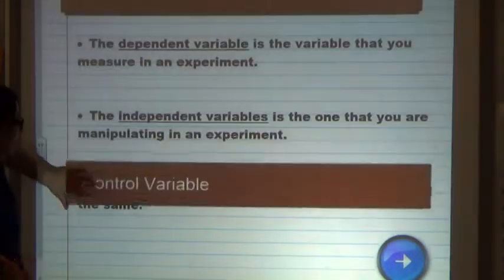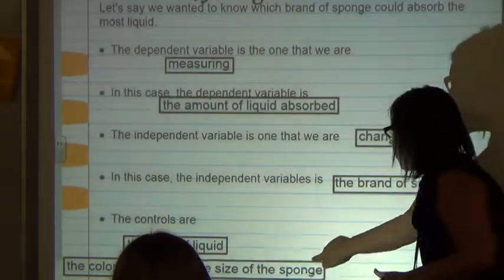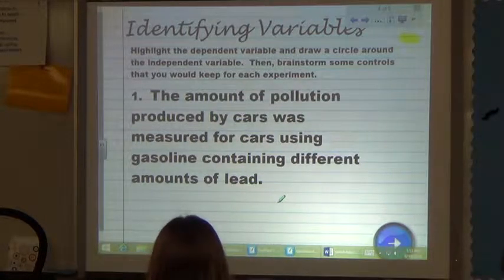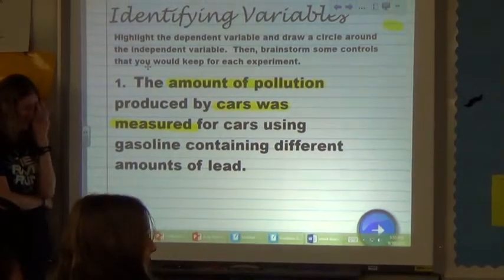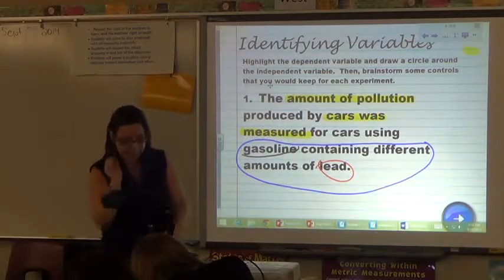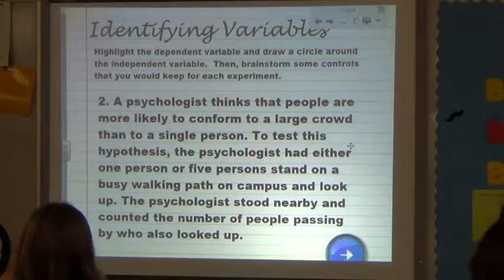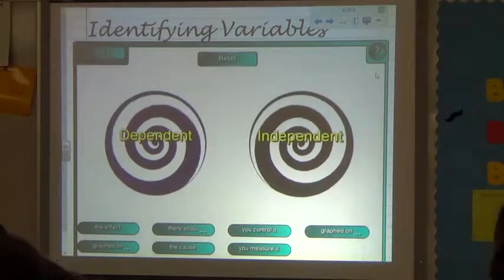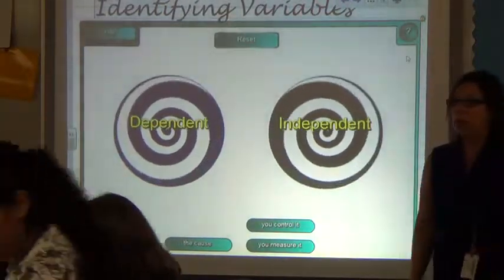SMART Board demo - Hansen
This is a demonstration of a SMART board used in a 7th grade science classroom